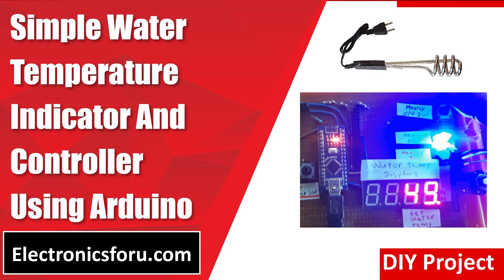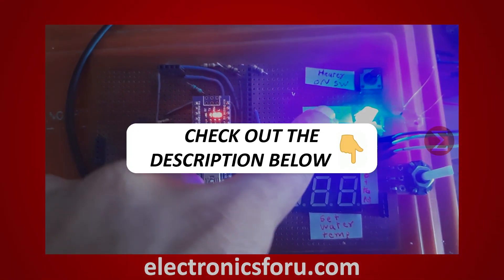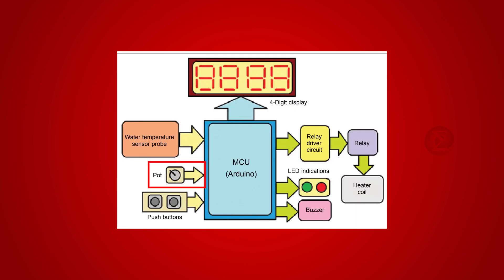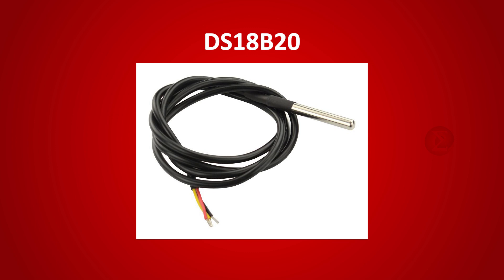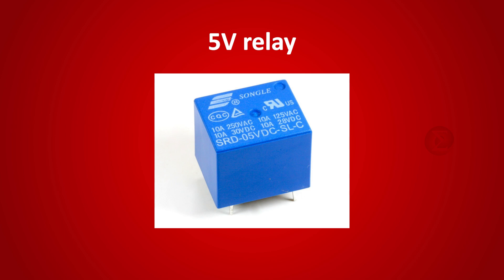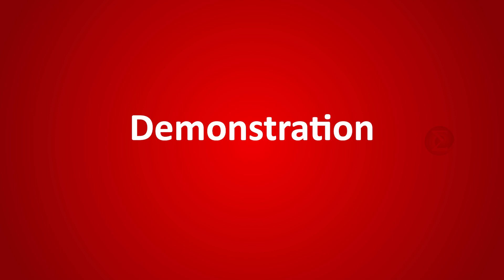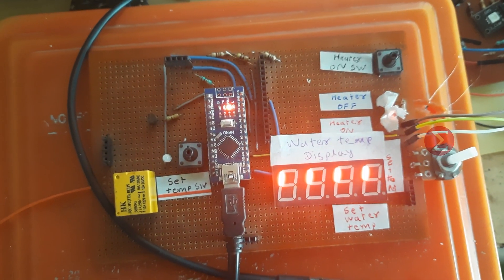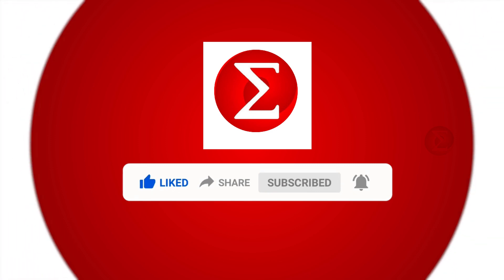Simple Water Temperature Indicator (English) - DIY PROJECT - Electronics For You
0:00 - Introduction
1:02 - Components
1:51 - Demonstration